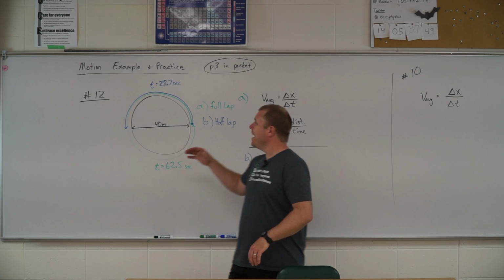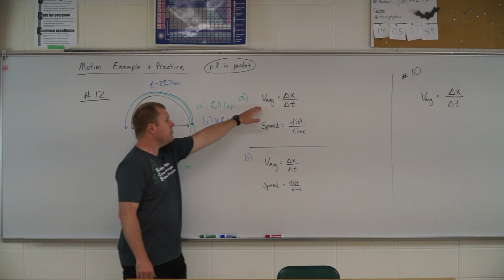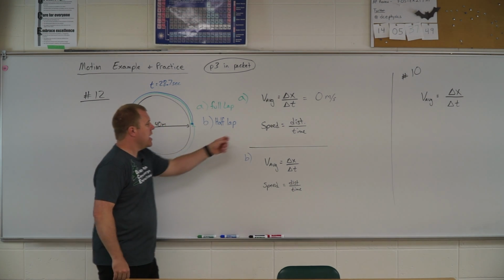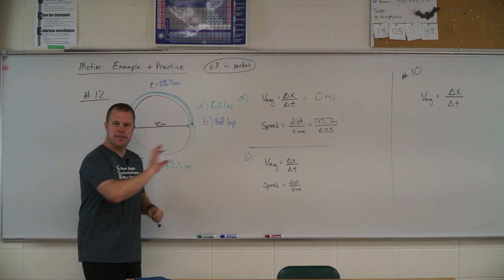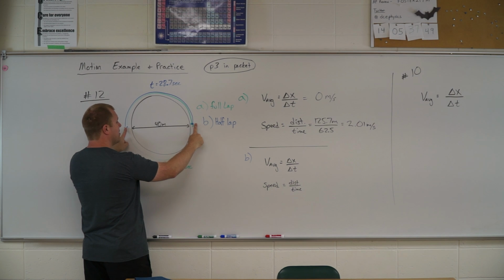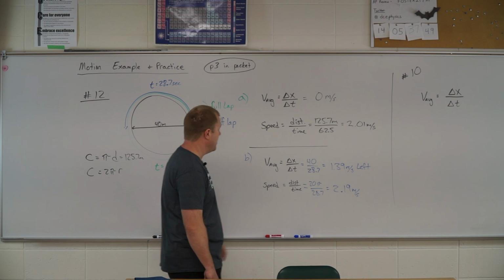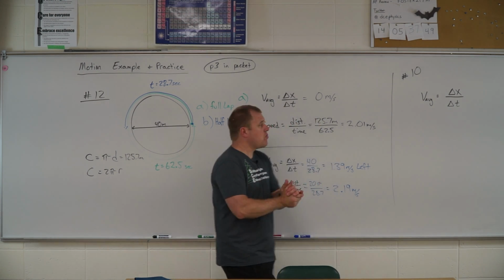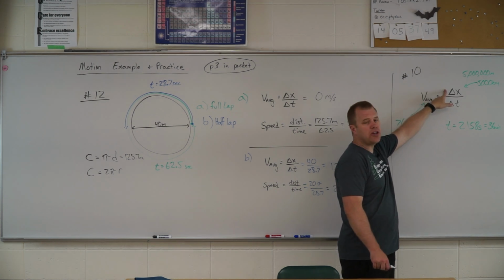Motion example #12 & practice #10 (p.3 of packet)